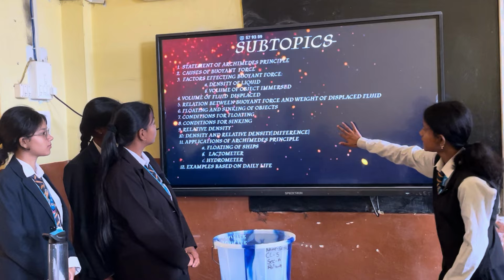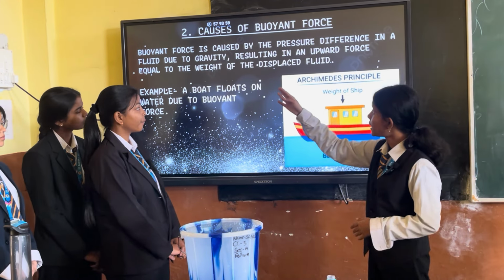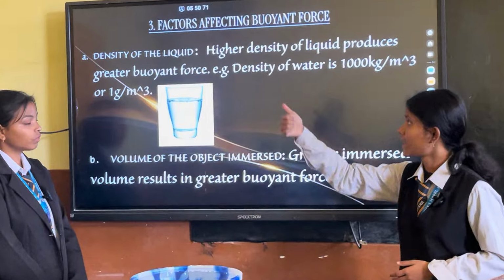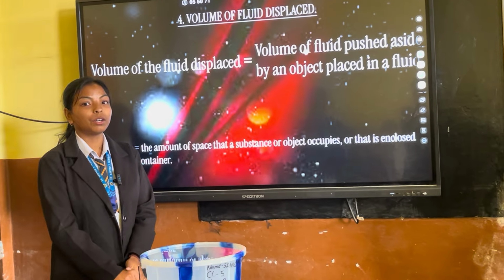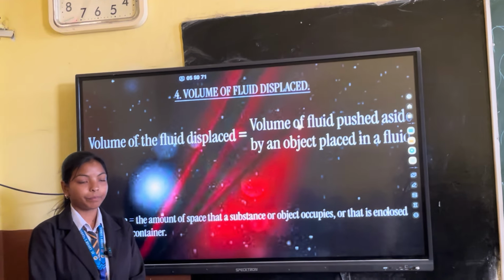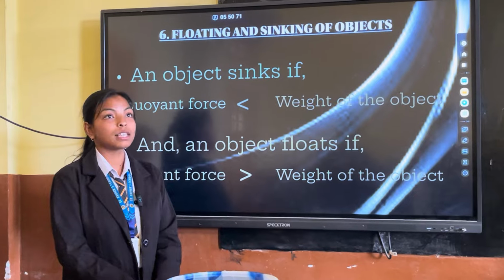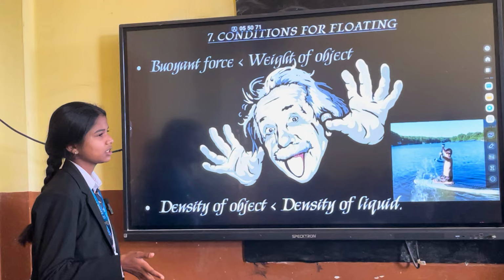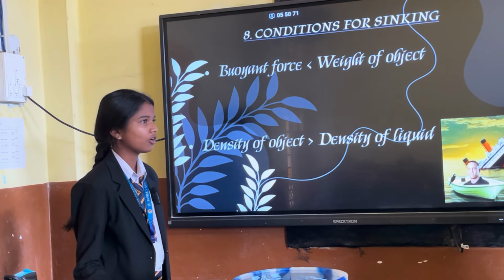Buoyancy force by Disha n co (Need to repeat , need more practice) 20th Jan 2026